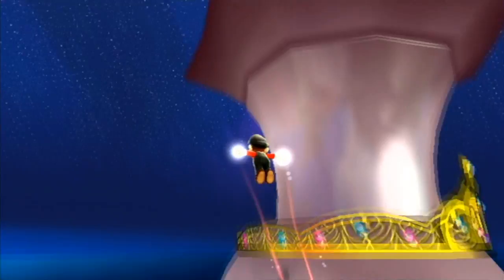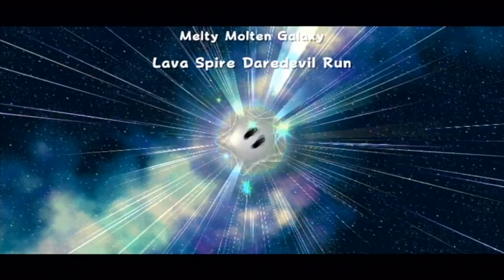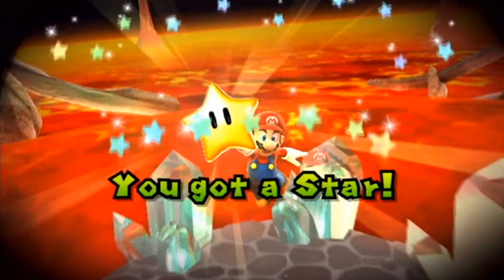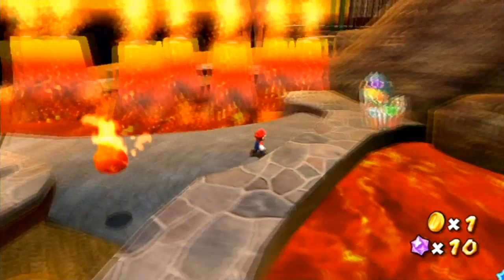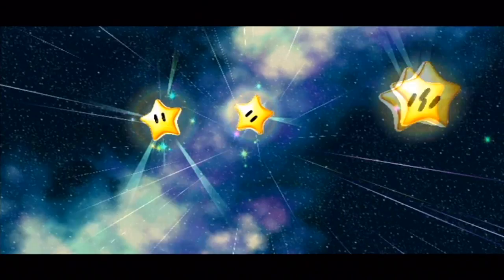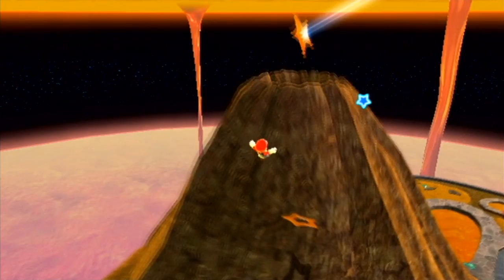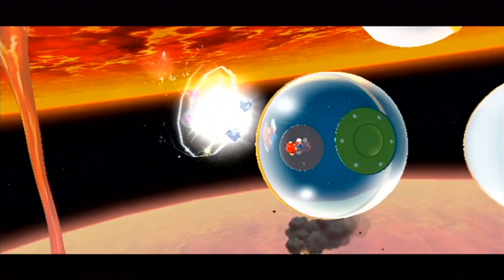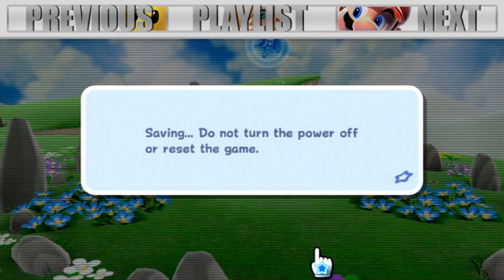Let's Play Super Mario Galaxy - Part 33 - Fiery Dino Piranha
Once and for all we finish up the Garden and prepare to begin the Purple comet missions!! Enjoy!!